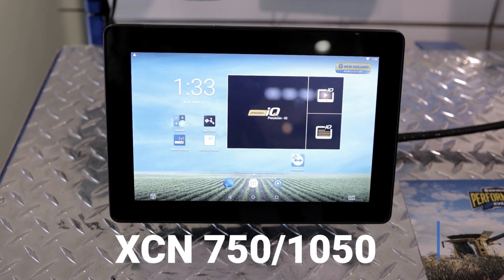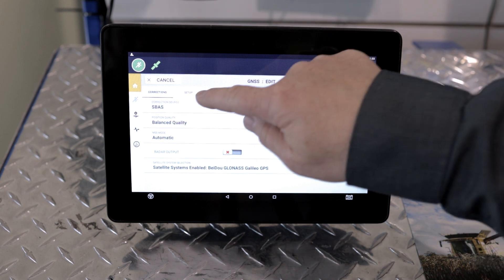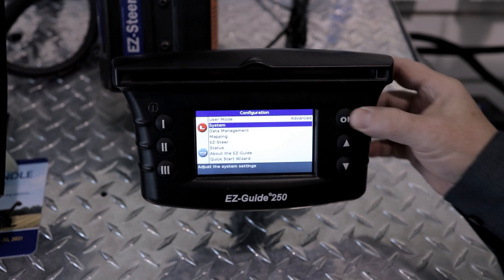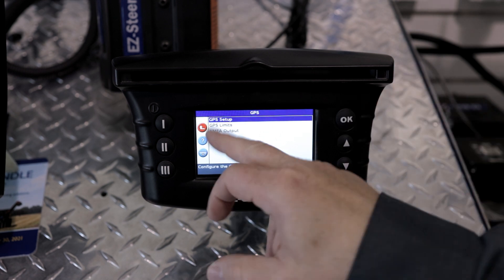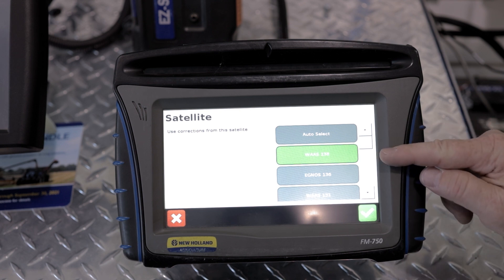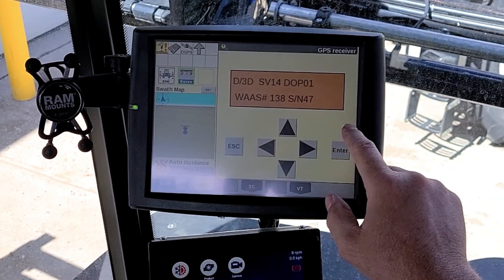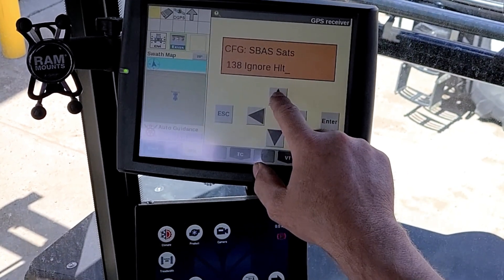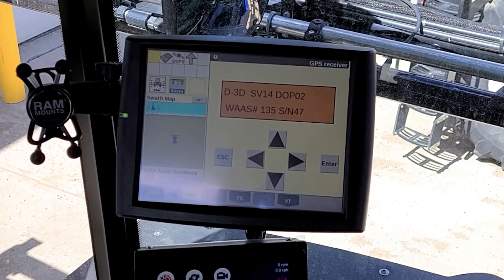Waas Satellite Correction Tutorial | How To Enable WAAS Satellite 135 | Trimble & IntelliView 4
Please read the details below concerning the WAAS Satellite Correction from satellite 138 to 135. We have included directions in this tutorial to make the change on XCN 750 & 1050, EZ Guide 250 & 500, FM750, and IntelliView 4 GPS displays.
CHAPTERS
0:00 - Introduction, Changing WAAS Satellite 138 to 135
0:40 - XCN 750/1050 Display
1:32 - EZ-Guide 250/500
2:21 - FM750
3:07 - IntelliView 4
4:27 - Subscribe to the channel
If you have any questions or concerns, please contact your nearest Robertson Implements location, and we will get you in touch with a member of our Product Support Team.
SUPPORT BULLETIN DETAILS:
WAAS / SBAS / SBAS+ Users: Correction Satellite PRN 138 or
WAAS 138 ANIK F1R Ceasing Transmission May 2022

WAAS / SBAS / SBAS+ users in North America (US, Canada, Mexico) will need to perform a Correction Satellite Selection change during May 2022 in order to avoid correction service drop outs. Follow the steps in the video to change the correction satellite.
PROBLEM DESCRIPTION
Within the GPS Constellation, the WAAS geostationary satellite - WAAS 138 ANIK F1R (PRN 138) - will be decommissioned and replaced with a new correction satellite - WAAS 135 Galaxy XV (PRN 135). This transition is expected to occur in May 2022.

Trimble-configured GNSS Solutions in North America that are set to use WAAS / SBAS / SBAS+ correction services must update the targeted correction satellite selection or their correction services will stop at
some point in or after May 2022.

Note: Exact transition dates will be posted to William J. Hughes Technical Center WAAS Test Team.
PROBLEM RESOLUTION
Any Trimble receiver using WAAS / SBAS / SBAS+ correction services should follow the instructions in this video for their specific purchased in-field receiver before May 17, 2022 to ensure continuation of correction services. At this time, the satellite PRN change must be done manually to ensure continued service. The primary correction satellite to be used with Trimble systems is recommended to be WAAS 135 Galaxy XV or PRN 135.